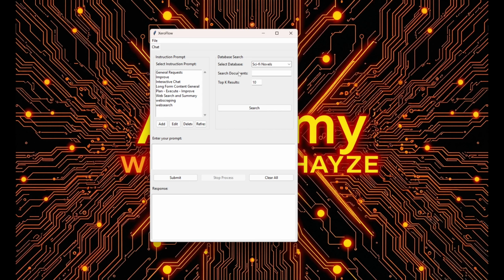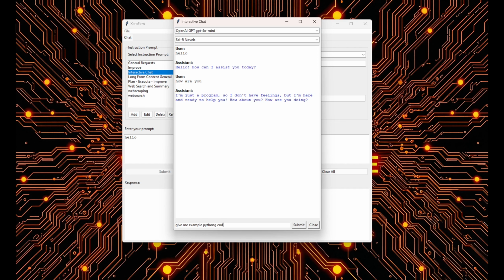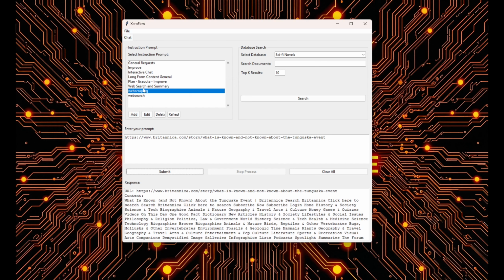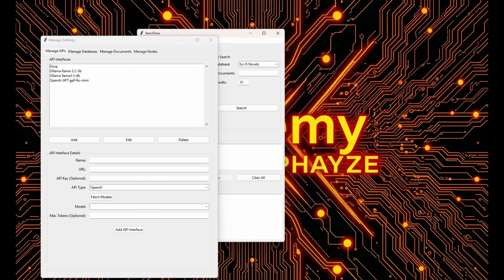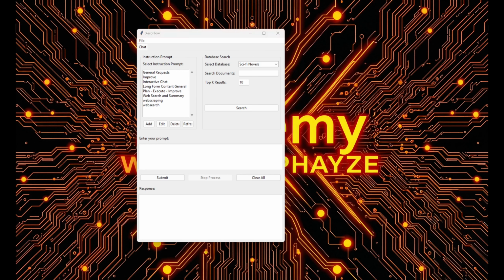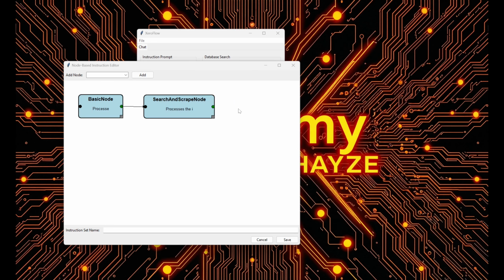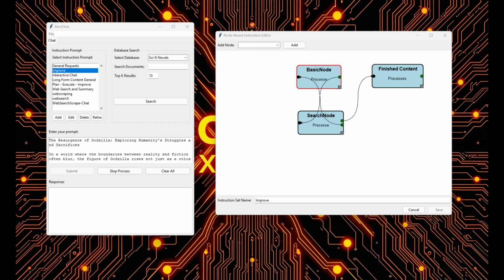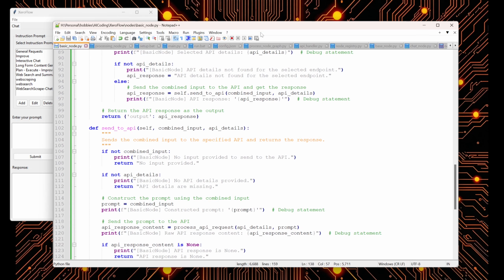Introducing XeroFlow: A Multi LLM Workflow Interface for AI Powered Projects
Welcome to XeroFlow! In this video, we dive into our new program, XeroFlow—a node-based, multi-LLM AI interface designed to streamline and optimize complex workflows across multiple large language models. This high-level walkthrough covers everything from installing and setting up API endpoints, to database management and document uploads. You’ll also learn to manage and customize nodes, explore pre-configured workflows, and even create a new workflow from scratch. We run tests, generate a well-written blog post, and improve it using custom workflows. This program is built with a community focus, encouraging custom node creation and open collaboration. Plus, we’re offering a free virtual machine with SearXNG for local, searchable functionality.

Don’t miss out on this exciting journey—explore the possibilities of multi-LLM workflows with XeroFlow!